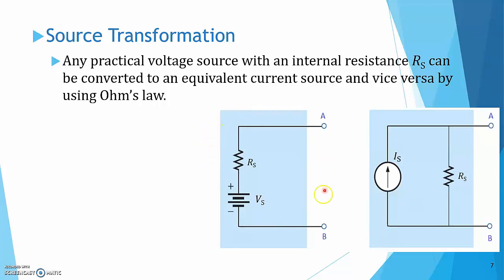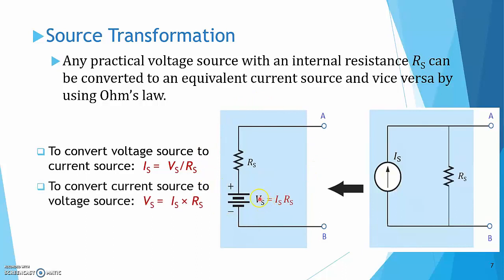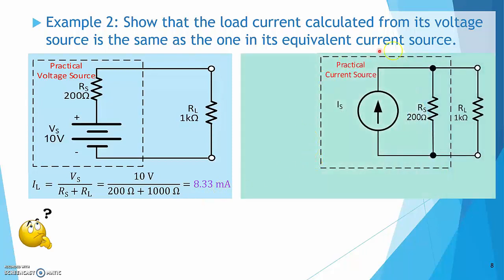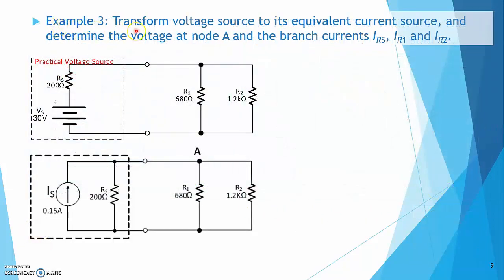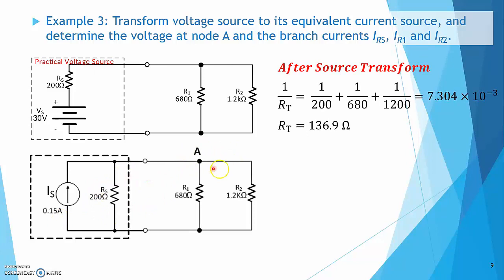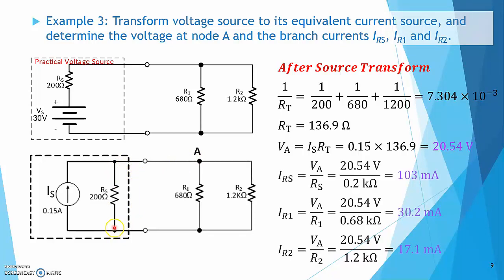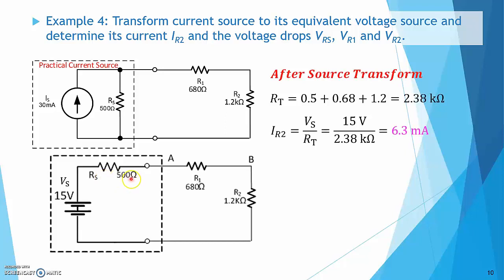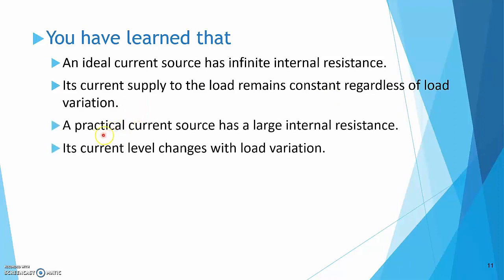Unit 8 Part B (2 of 2) Source Transformation R2.0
In this video you will learn to transform a practical voltage source to a practical current source and vice versa.